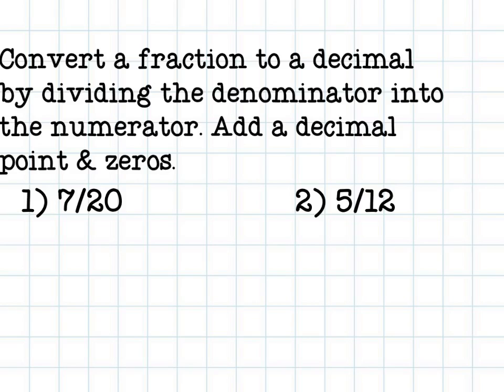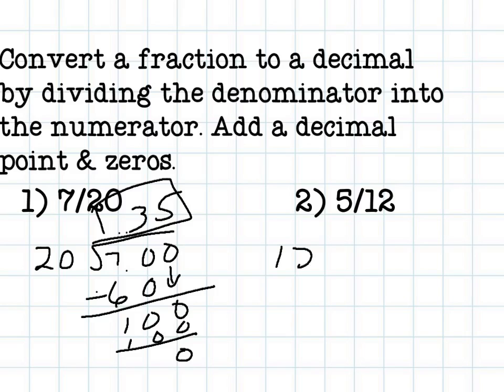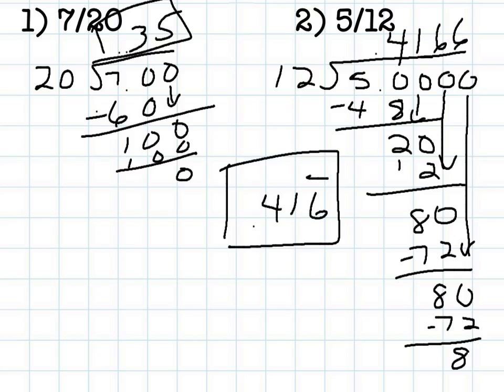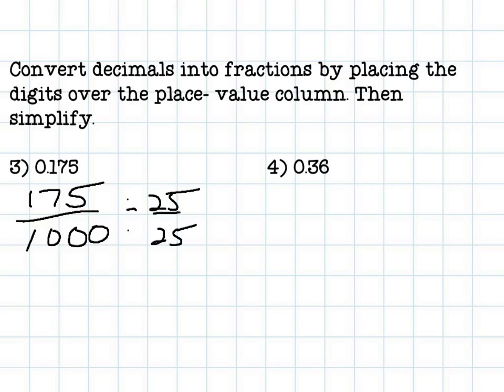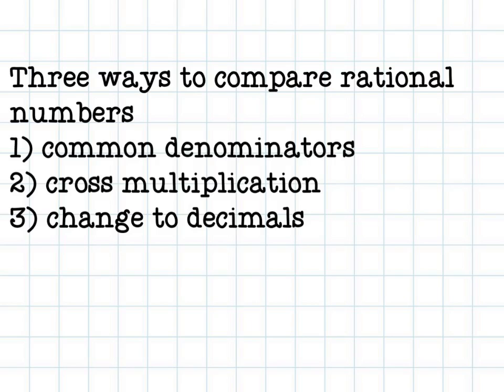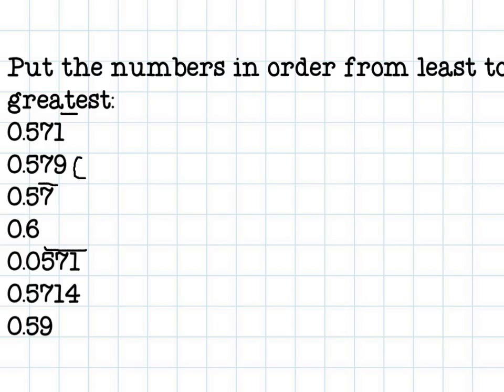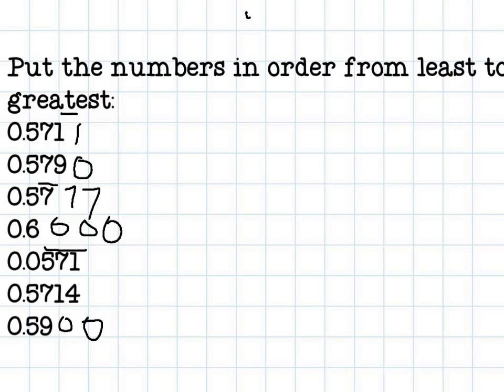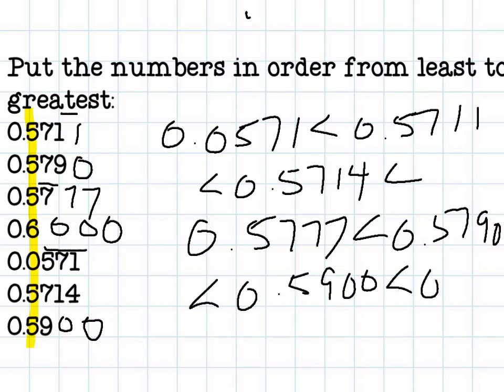lesson 5.3 decimal equivalents